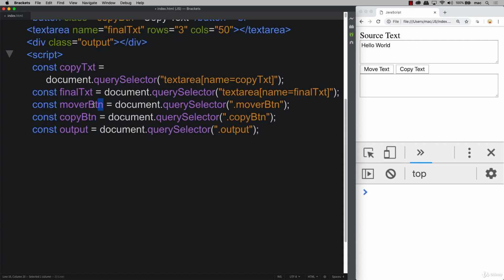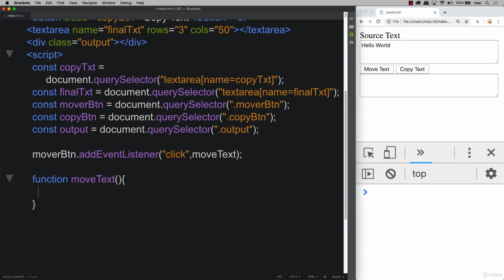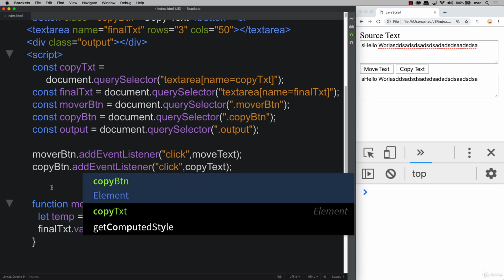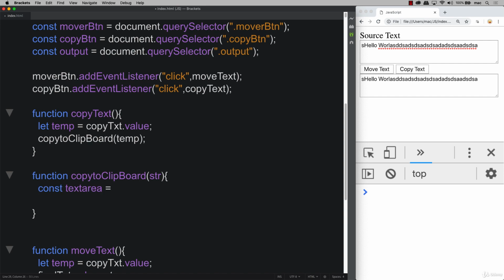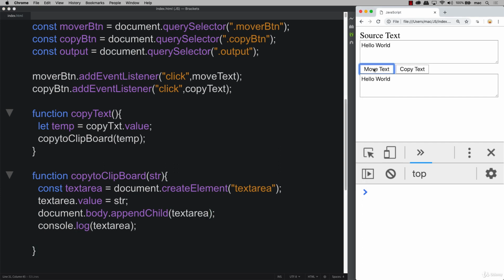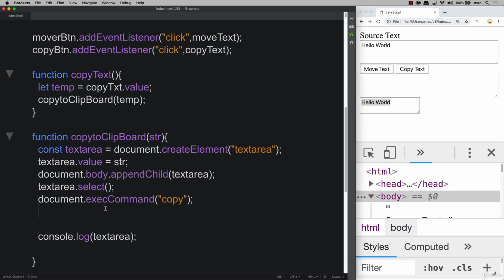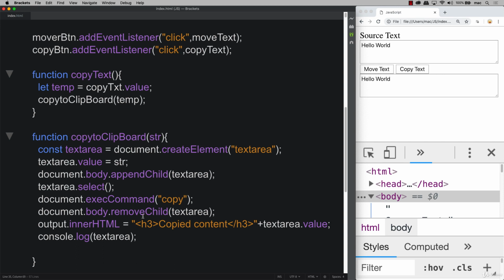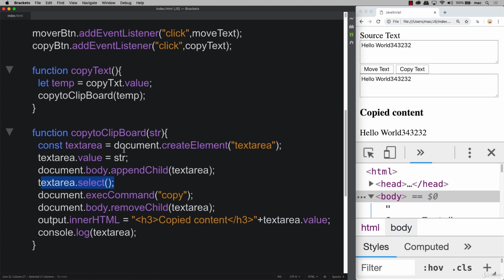55 Modern JavaScript 40 003 Add interaction Event Listeners